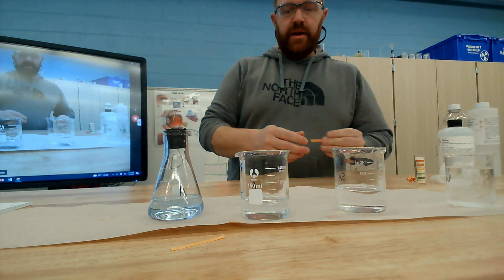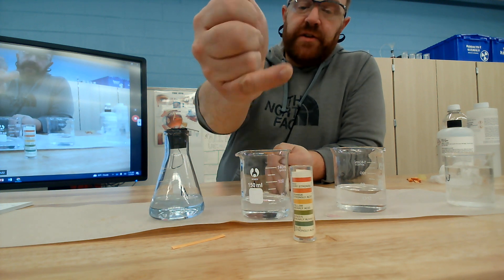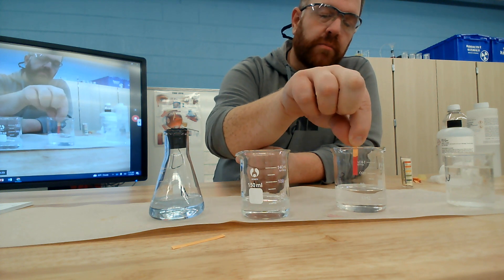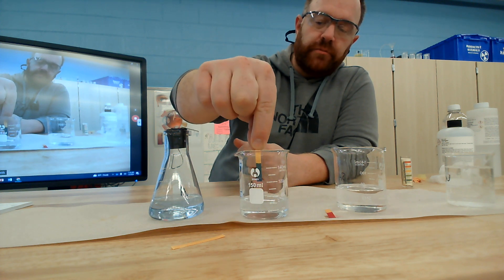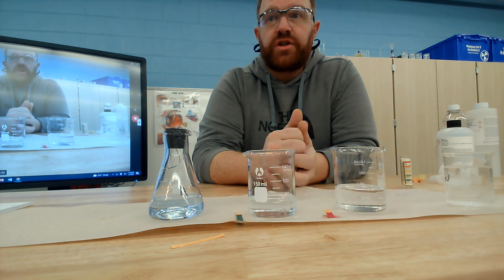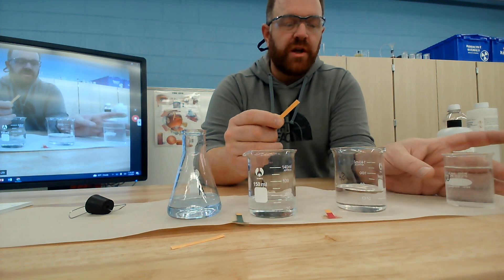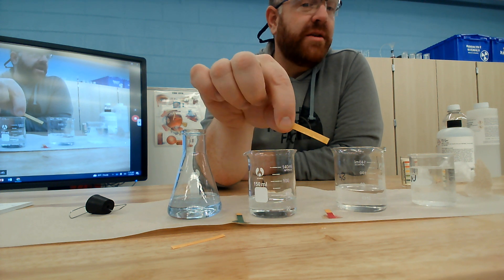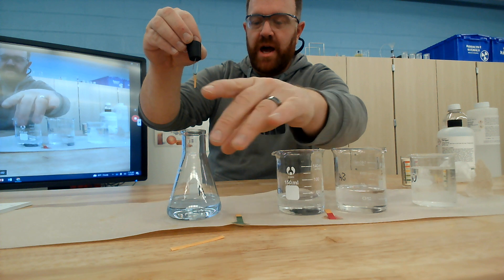Activity 6.1 - Comparing Two Clear Liquids